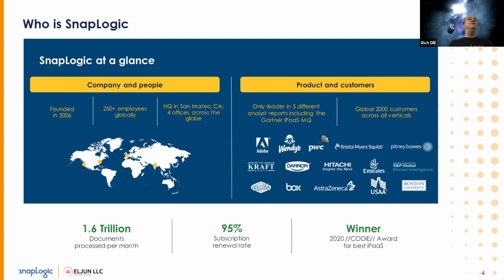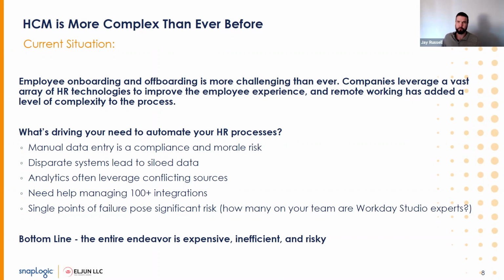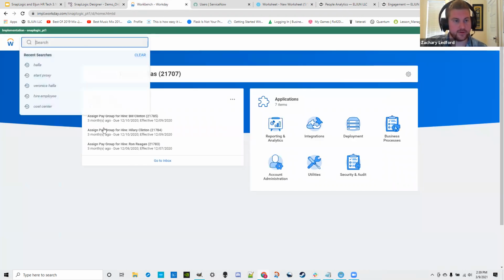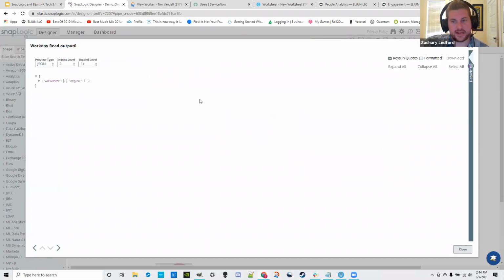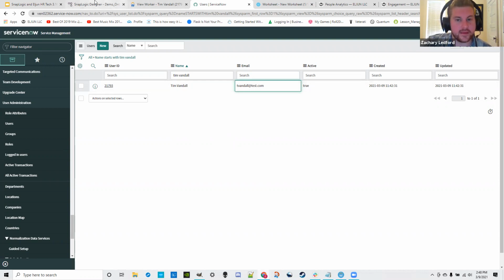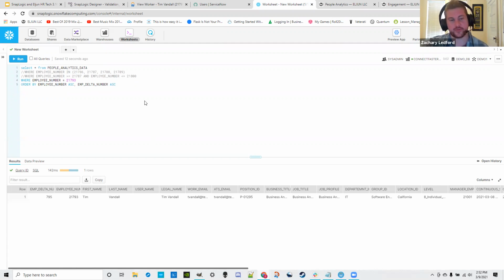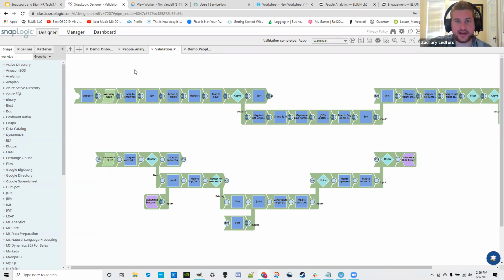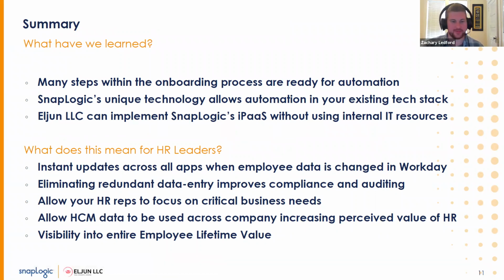Automated Employee Onboarding: Integrating Workday HRIS with Slack, ServiceNow, and Snowflake